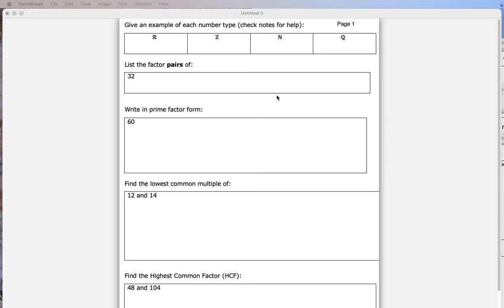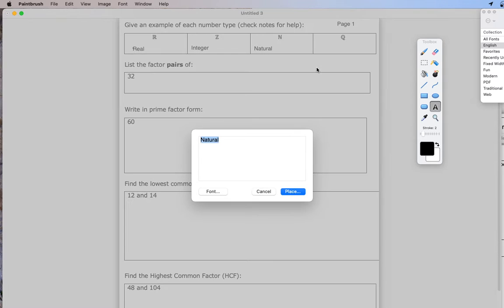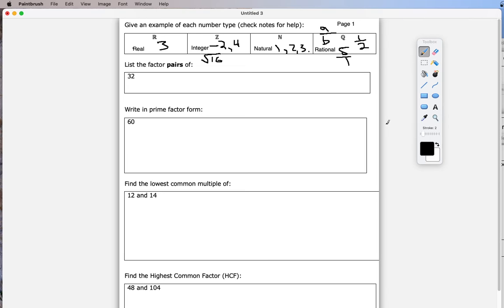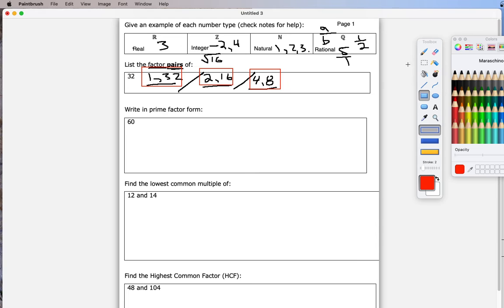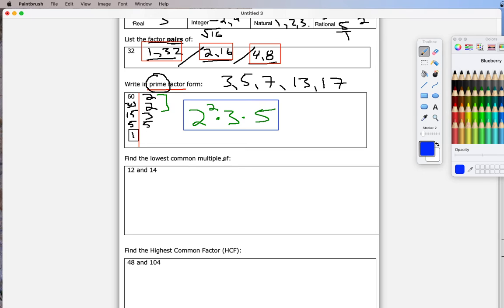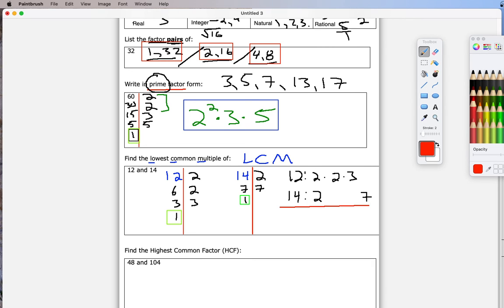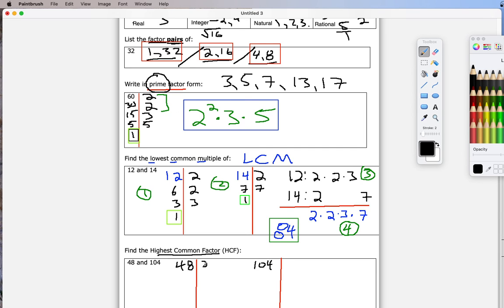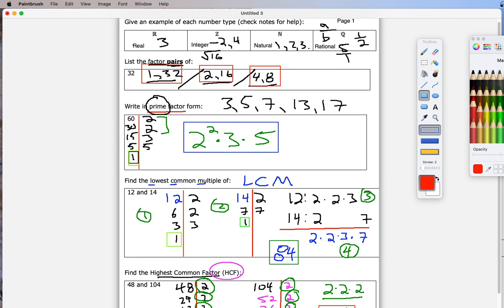Page 1 - practice exam grade 10 - Trimester 1